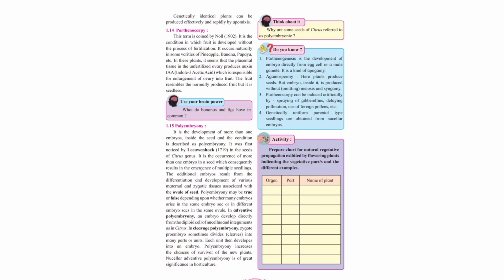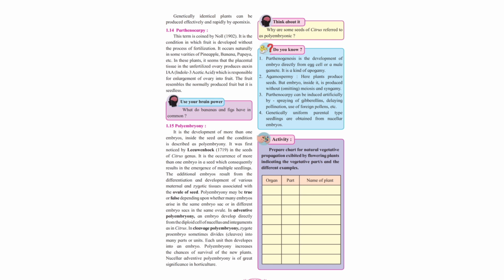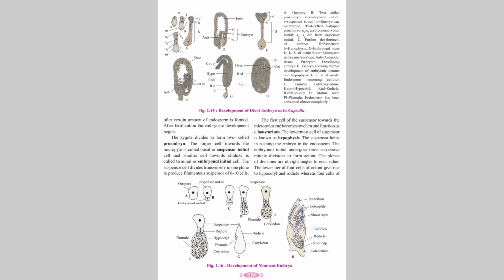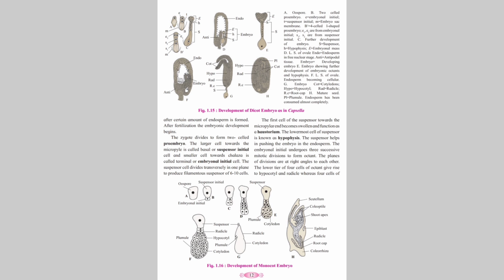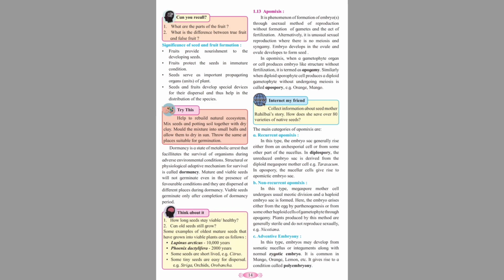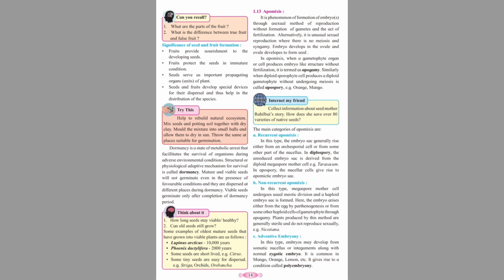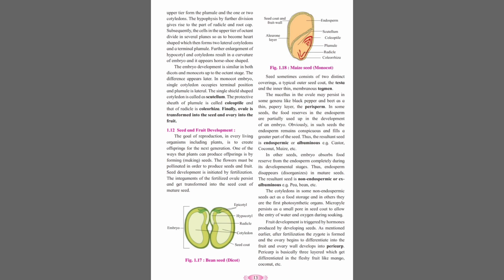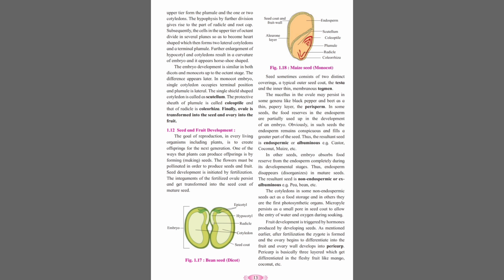Class 12 || ch 1 Reproduction in lower and Higher Plants || Part 4 || Biology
Class 12 || ch 1 Reproduction in lower and Higher Plants || Part4 || Biology